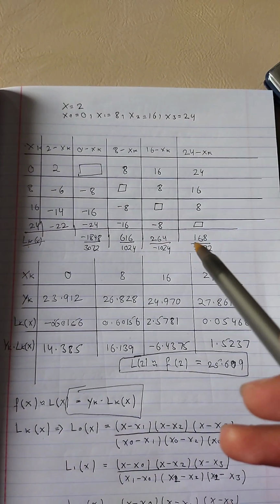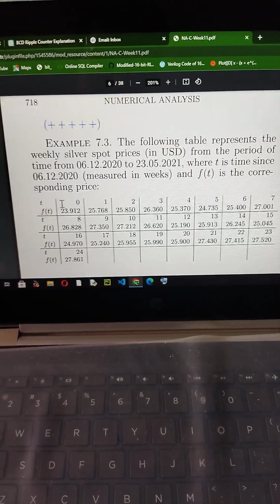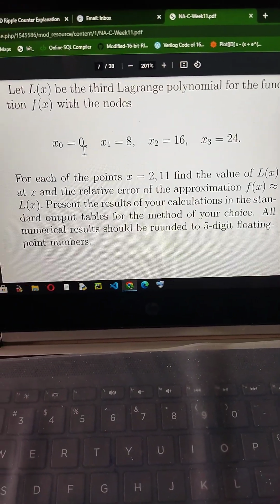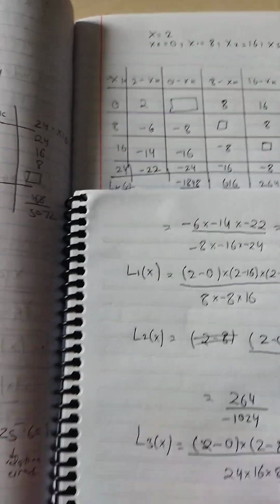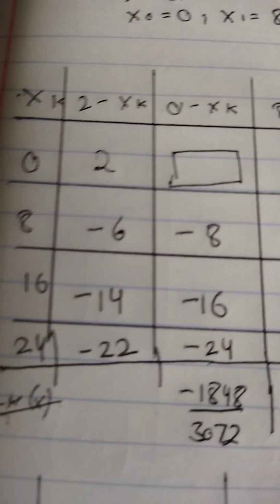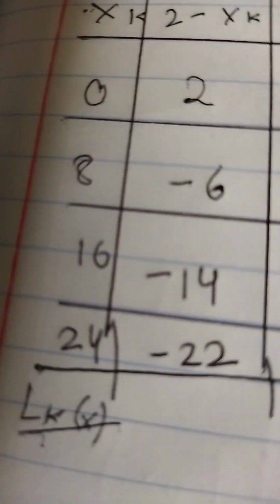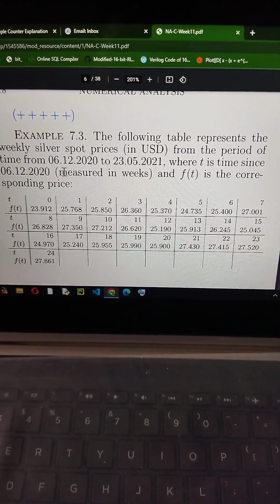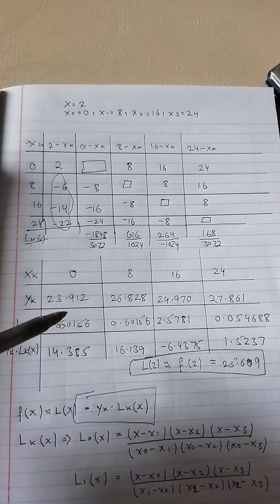Lagrange polynomial Example - Numerical Analysis course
Numerical Analysis course - engineering, Lagrange polynomial, how to find f(x)≈L(x)